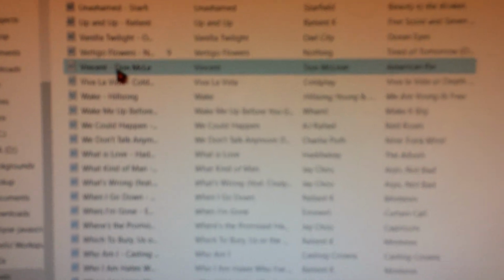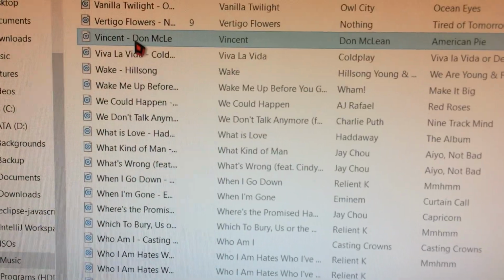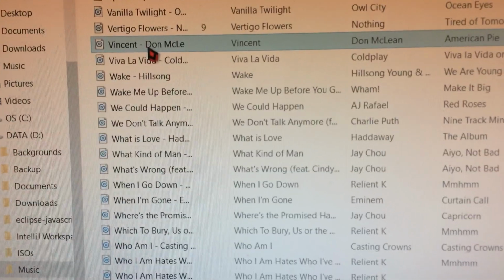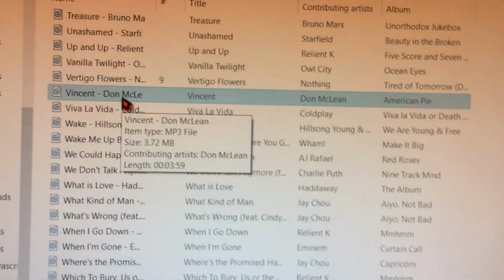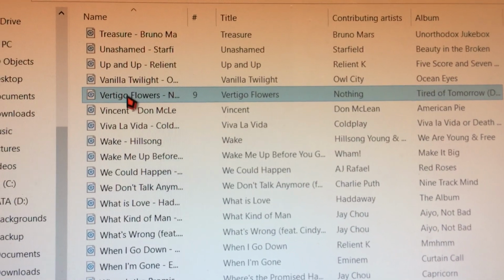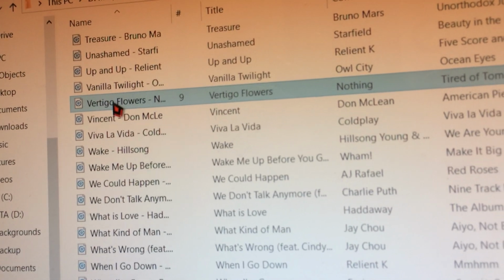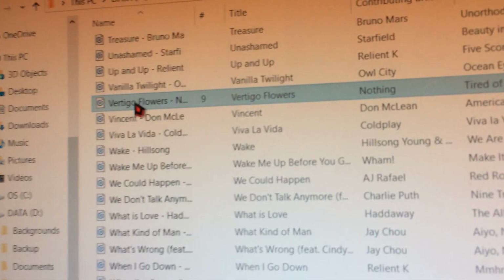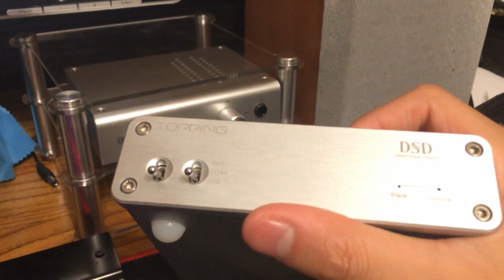Entry Level Audiophile Setup Explanation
dis for ma boi JT yuh yuh